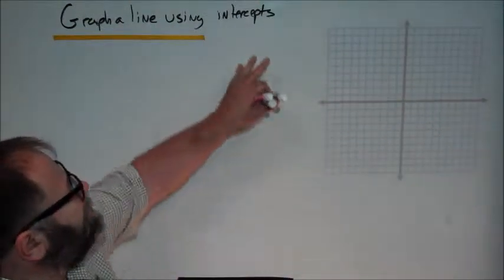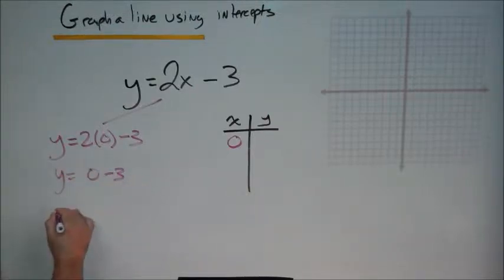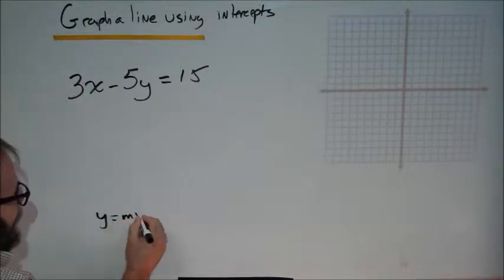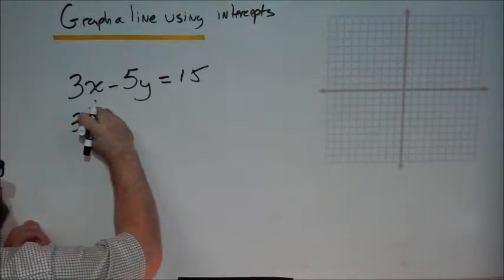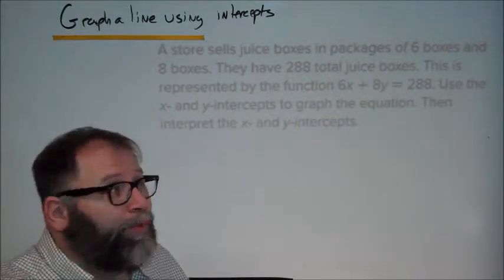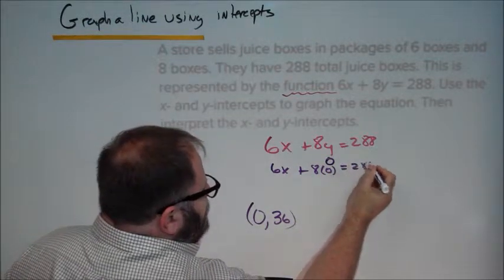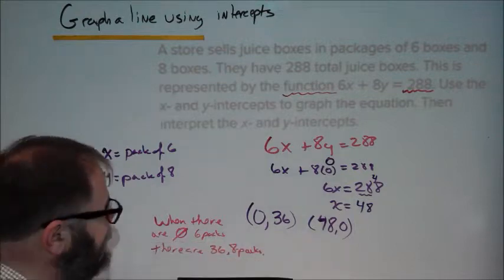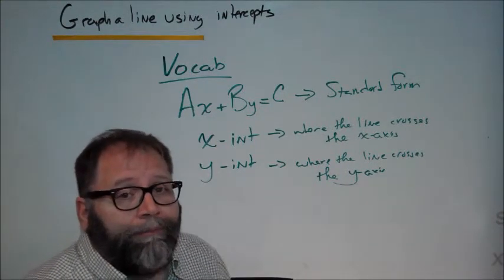Graph a Line Using Intercepts - Equations in Two Variables - 8th grade